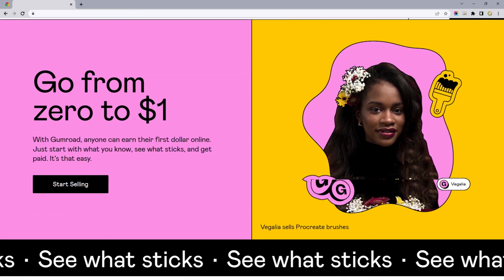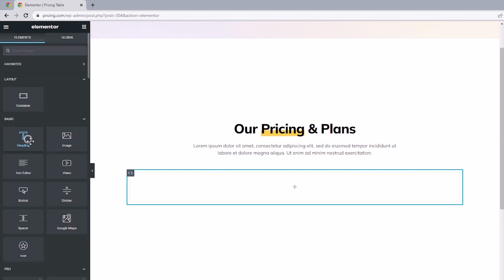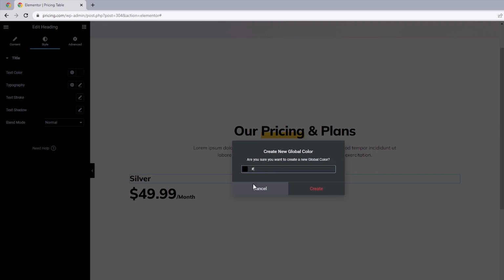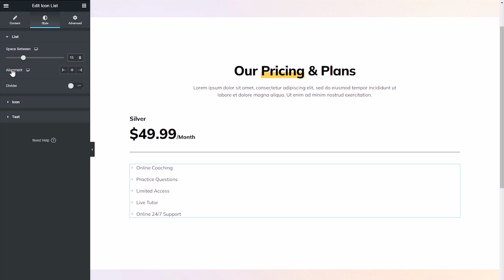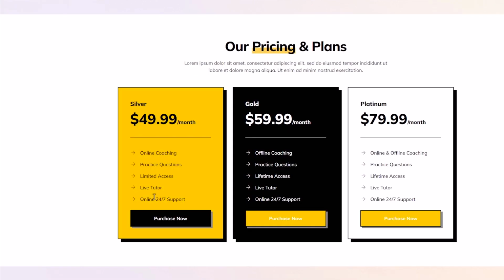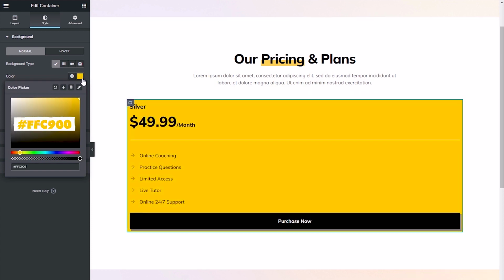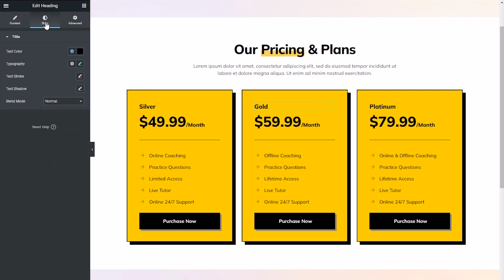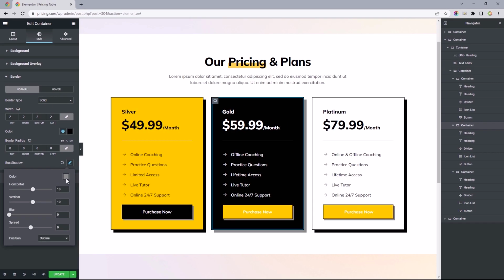Create Pricing Tables Using Neubrutalist Approach - Elementor Flexbox Containers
How To Create Pricing Tables Using a Neubrutalist Approach, which am a huge fan of, let’s look to create these Pricing Tables within Elementor Flexbox containers.

The plugin we’d be needing for this would be the free version of Elementor and nothing else, and if you haven’t already, opened up Elementor settings, select the experiments tab and turn on the Flexbox container, and lastly scroll down to save your changes.

☑ Watched the video!
☐ Liked?

☑ Chapters
☑ 00:00​ Intro
☑ 00:12​ Prerequisite
☑ 00:26​ Create Pricing Table
☑ 10:01​ Conclusions